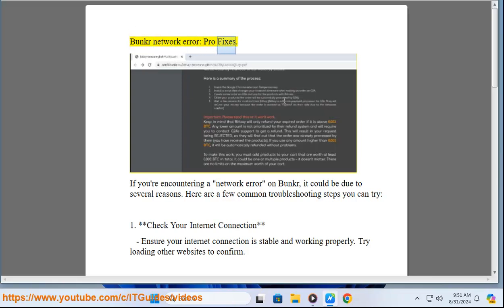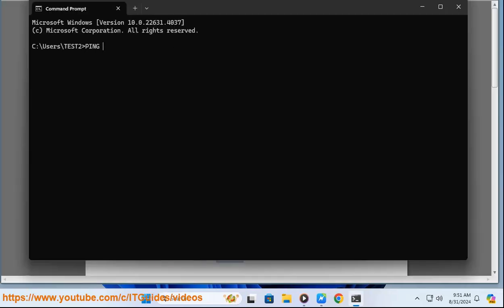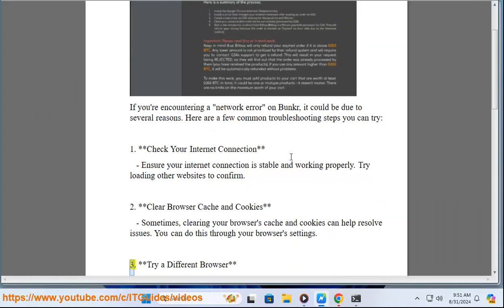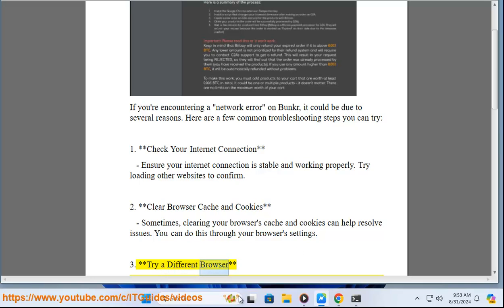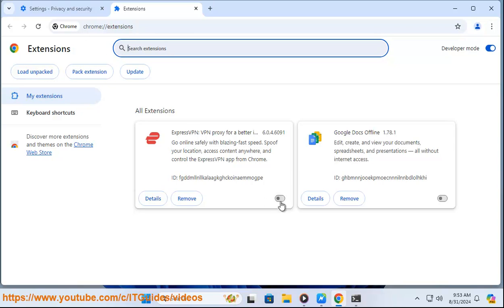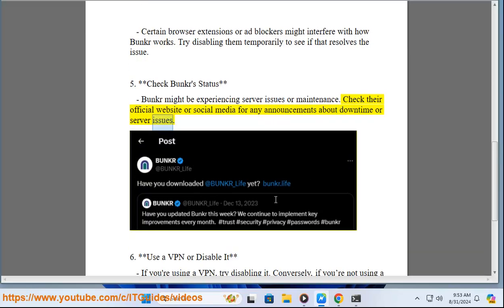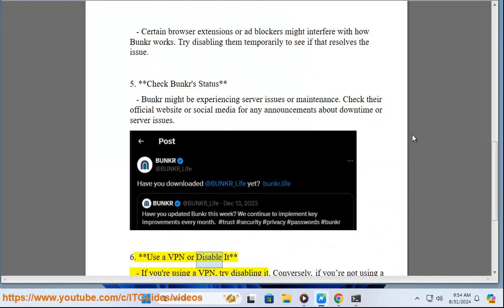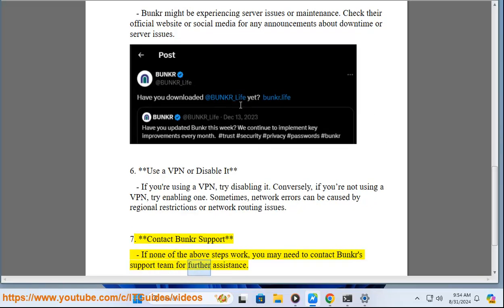Bunkr network error: Pro Fixes of 2024. How to fix an interrupted network error?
This vid helps fixes Bunkr network error.

i. An interrupted network error can occur for various reasons, such as issues with your internet connection, router, or device settings. Here are some steps you can take to troubleshoot and fix the error:

- **Wi-Fi**: Make sure you’re connected to your Wi-Fi network. If your connection is weak, try moving closer to the router.
- **Wired Connection**: If you’re using an Ethernet cable, ensure it’s securely connected to both the device and the router.

### 2. **Restart Your Devices**
- **Router/Modem**: Unplug your router and modem, wait for about 30 seconds, and then plug them back in. Wait for them to fully restart.
- **Device**: Restart the device you’re using (computer, phone, tablet) to refresh the network settings.

### 3. **Check for Outages**
- Use your mobile data to check if your internet service provider (ISP) is experiencing outages in your area. You can often find this information on their website or through social media.

### 4. **Forget and Reconnect to Wi-Fi (For Wi-Fi Issues)**
- On your device, go to the Wi-Fi settings, find your network, and choose the option to forget it. Then reconnect by entering the password again.

### 5. **Update Network Drivers (For Computers)**
- **Windows**: Right-click on the Start button - Device Manager - Network adapters. Right-click on your network adapter and select “Update driver.”
- **Mac**: Go to the Apple menu - System Preferences - Software Update to check for updates.

### 6. **Run Network Troubleshooter (Windows)**
- Go to Settings - Network & Internet - Status. Click on “Network troubleshooter” and follow the prompts to diagnose and fix issues.

### 7. **Check Firewall and Antivirus Settings**
- Ensure your firewall or antivirus software isn’t blocking your internet connection. Temporarily disable them to see if that resolves the issue.

- **Windows**: Go to Settings - Network & Internet - Status - Network reset. This will reset all network adapters and settings.
- **Mac**: Go to System Preferences - Network, select your network, and click the minus button to remove it. Re-add it by clicking the plus button.

### 9. **Change DNS Settings**
- Try changing your DNS to a public DNS like Google DNS:
  - Go to your network settings.

### 10. **Contact Your ISP**
- If none of the above steps work, there may be an issue with your internet service. Contact your ISP for further assistance.

By following these steps, you should be able to troubleshoot and fix the interrupted network error. If the problem persists, it may require more in-depth technical support.